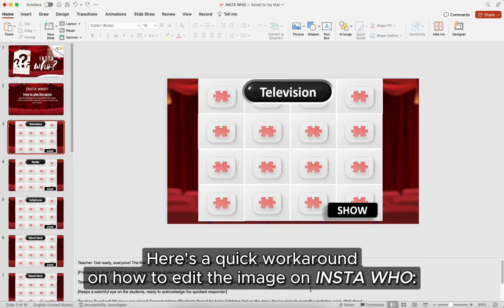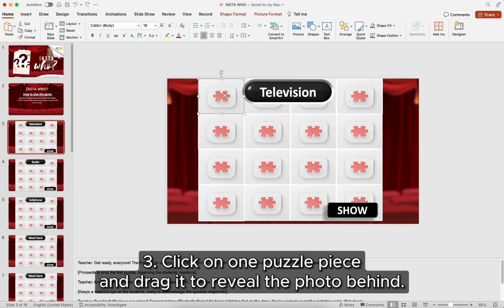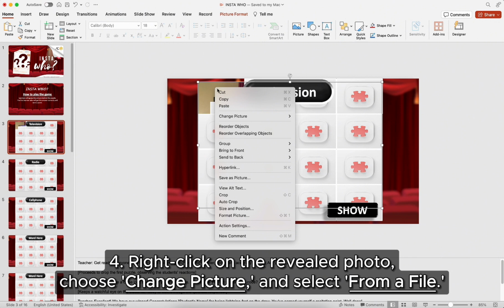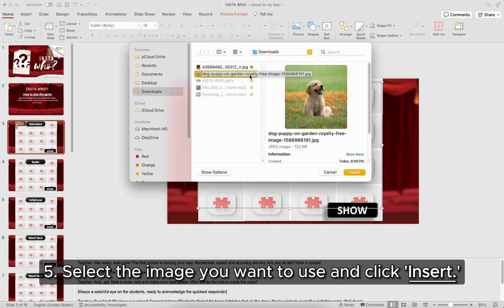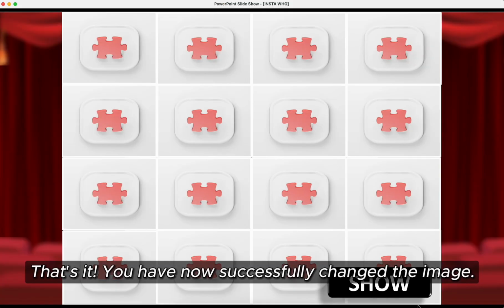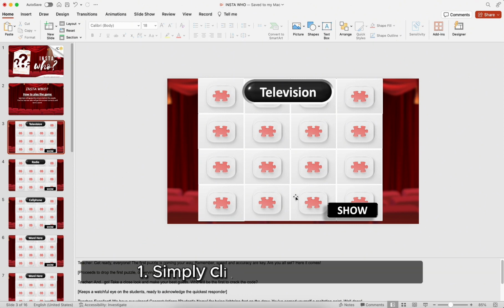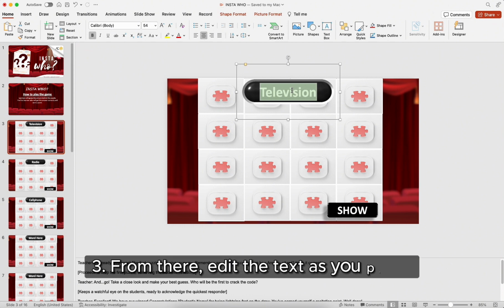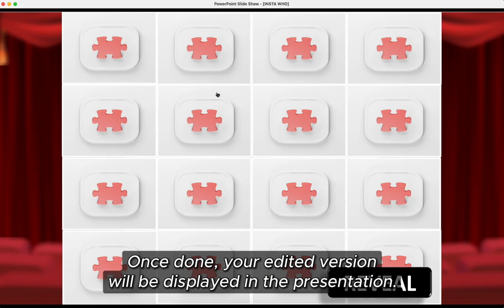INSTAWHO TUTORIAL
Perfect motivational activity to introduce your lesson to the class!